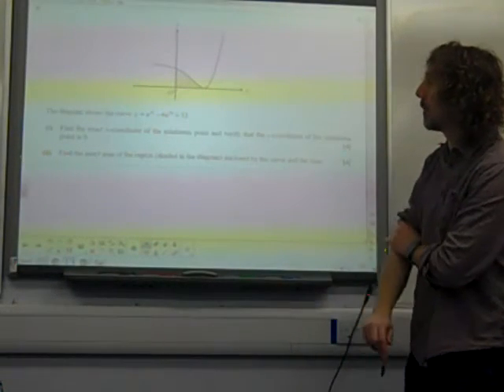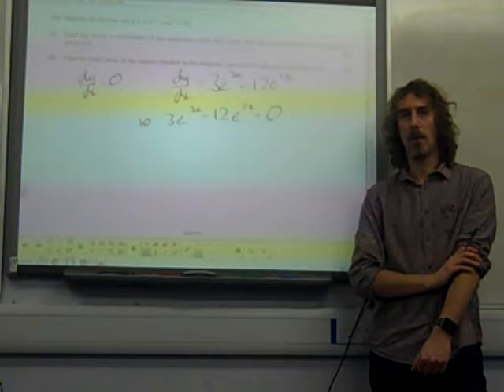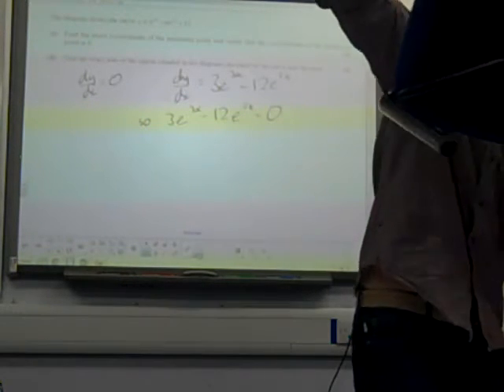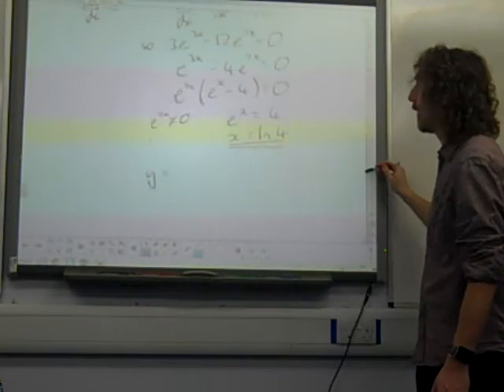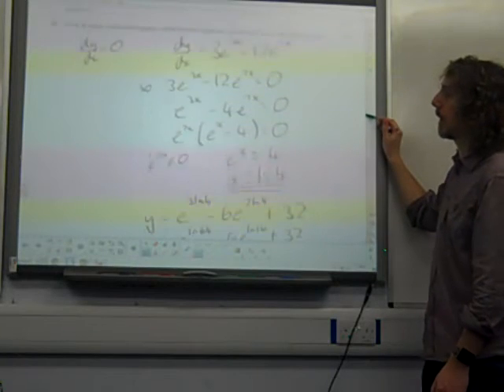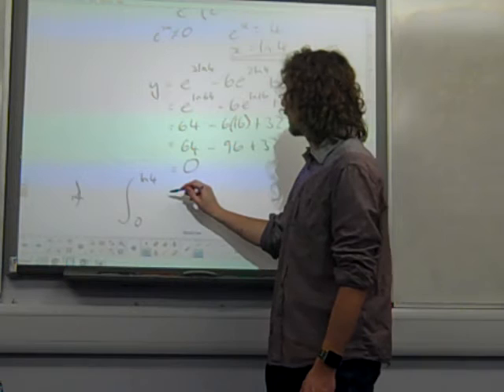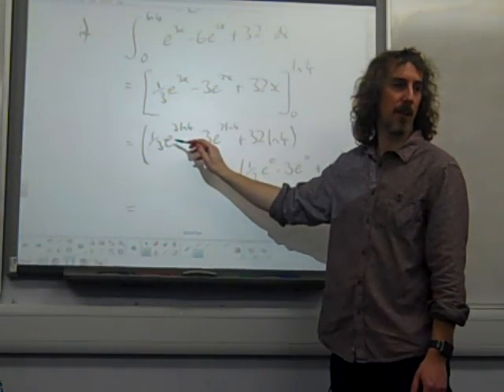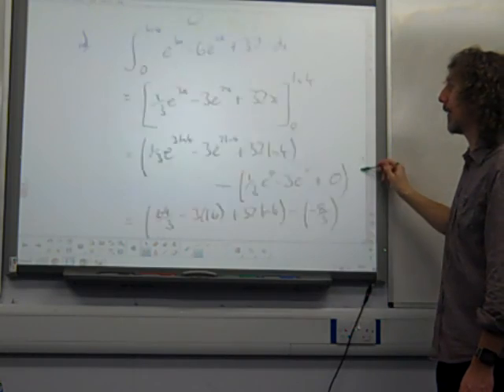C3 Stationary Points OCR Summer 2015 q5